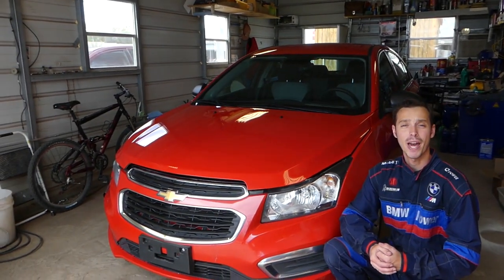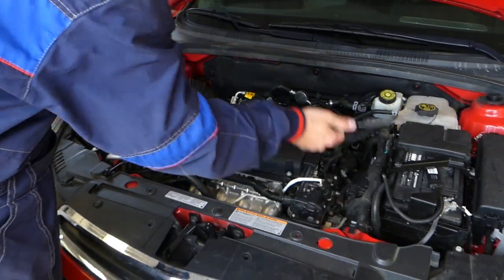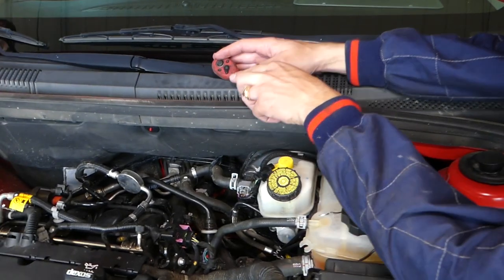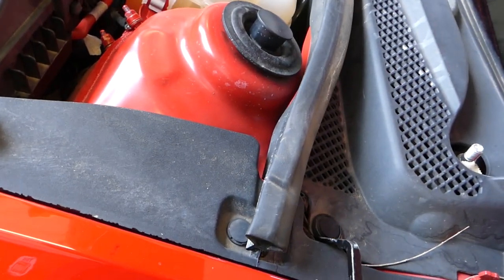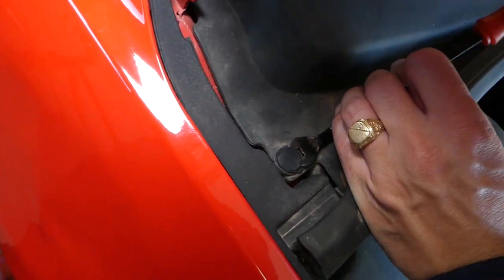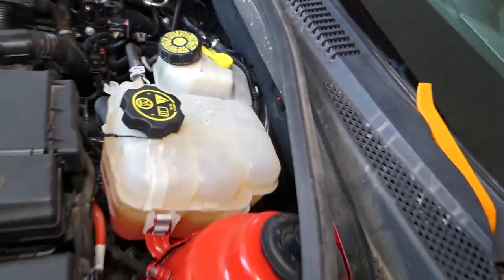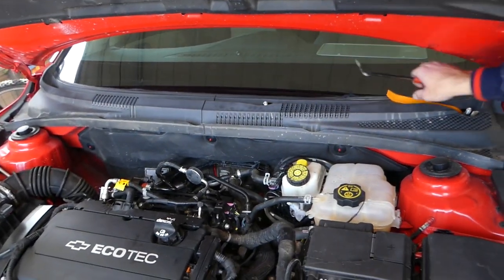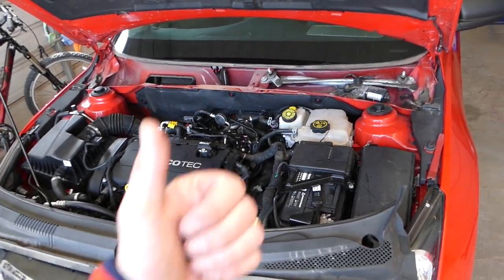WINDSHIELD WIPERS TRIM COWL REMOVAL REPLACEMENT CHEVROLET CRUZE SONIC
In this video we will show you how to remove or replace windshield wipers motor cover / cowl trim cover on Chevrolet Cruze also known as Holden Cruze and Daewoo Lacetti. We demonstrated how to remove and replace the windshield wipers motor cover / cowl trim cover on Chevrolet Cruze with the 1.8 engine but it should be the same procedure on the 1.4 engine since they share the same body parts. We showed you how to remove and replace the windshield wipers motor cover / cowl trim cover on a 2015 Chevrolet Cruze but this video should be helpful on:
2008 Chevrolet Cruze Windshield Wipers Motor Cover Cowl Trim Replacement Removal
2009 Chevrolet Cruze Windshield Wipers Motor Cover Cowl Trim Replacement Removal
2010 Chevrolet Cruze Windshield Wipers Motor Cover Cowl Trim Replacement Removal
2011 Chevrolet Cruze Windshield Wipers Motor Cover Cowl Trim Replacement Removal
2012 Chevrolet Cruze Windshield Wipers Motor Cover Cowl Trim Replacement Removal
2013 Chevrolet Cruze Windshield Wipers Motor Cover Cowl Trim Replacement Removal
2014 Chevrolet Cruze Windshield Wipers Motor Cover Cowl Trim Replacement Removal
2015 Chevrolet Cruze Windshield Wipers Motor Cover Cowl Trim Replacement Removal
2016 Chevrolet Cruze Windshield Wipers Motor Cover Cowl Trim Replacement Removal

► Left Cowl Trim
► Right Cowl Trim
► Panel Removal Tools
► Plastic Clips